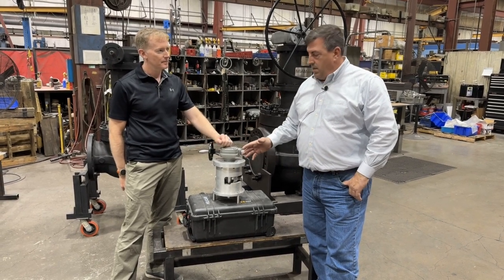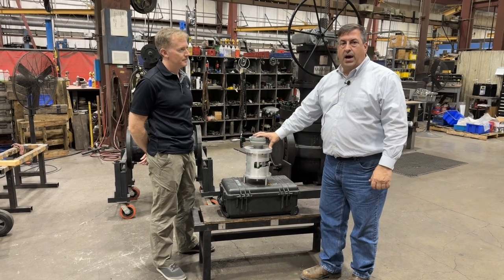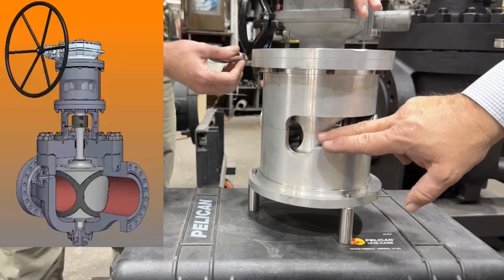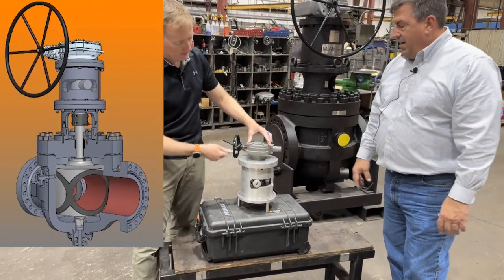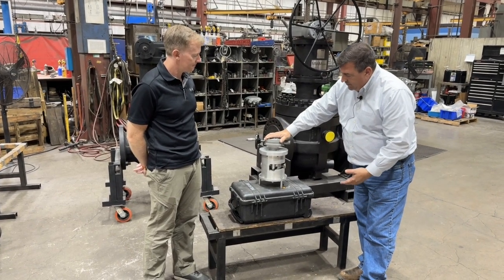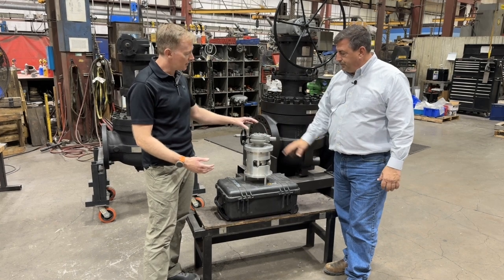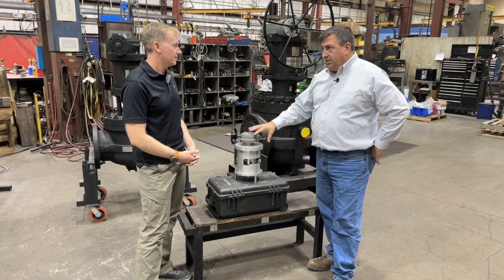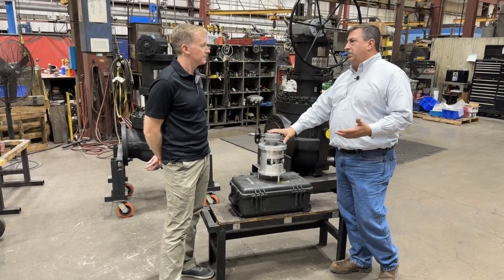Severe Service Coker Plug Valve Lift-Turn Mechanism: InnoMAT by MIAM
Discover the innovative InnoMAT lift-and-turn gearing mechanism, part of MIAM’s cutting-edge product line. This video provides a live demonstration of how the mechanism works, showcasing its seamless integration with MIAM's InnoCON plug valve or as a standalone gearbox compatible with other plug valve OEMs. Designed to tackle challenges such as thermal expansion and contaminants on seat faces, the InnoMAT delivers high initial lifting force with ease. Once lifted, the tapered plug design minimizes rotational forces, ensuring smooth and efficient operation. While this technology might be new to some viewers, it has been proven in the field with over a decade of successful installations as of 2024. Built for durability, the InnoMAT is factory-greased for a lifetime of maintenance-free performance and can even be repaired online, adding to its convenience and reliability.